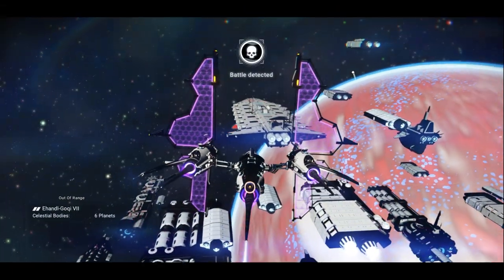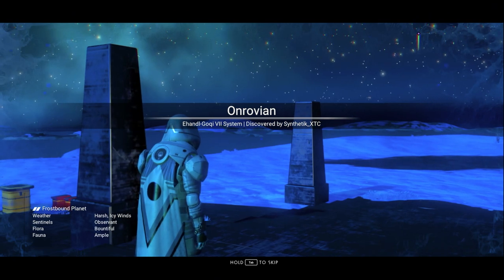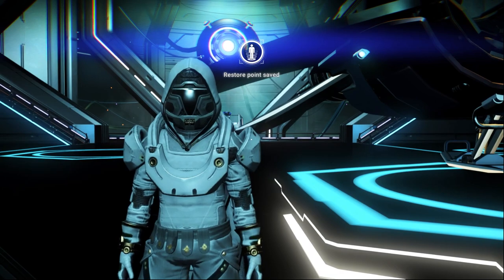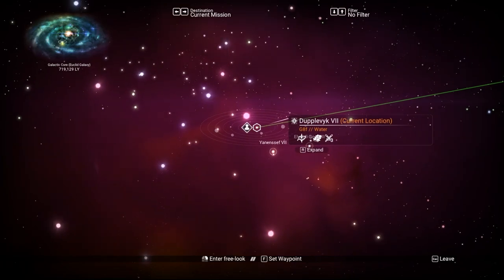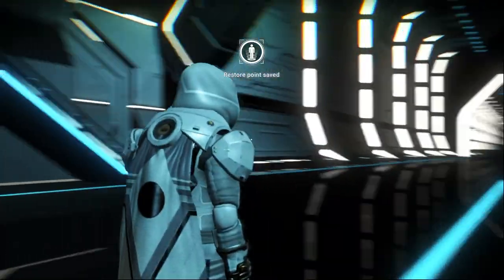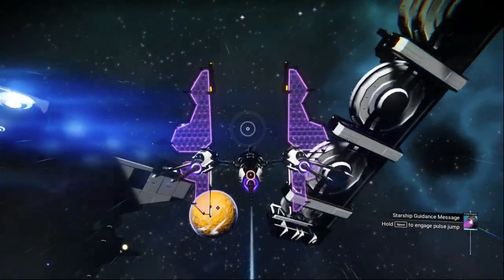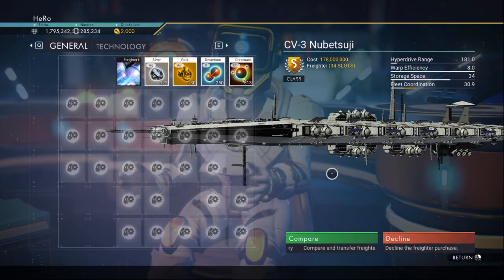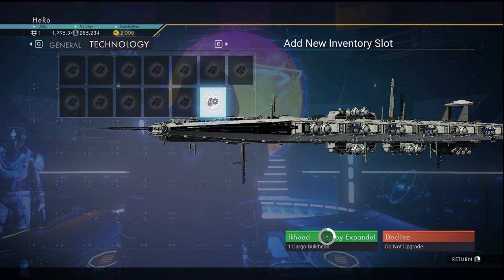How to Find Best Freighter S Class No Man's Sky 2022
How to Get Capital Freighter s class also showing new trick no mans sky 2022 step by step guide for freighter best way to get it

Thanks to VIP members :
Sandy Tary

📖 YouTube Chapters 📖
00:00 intro start
00:17  How to Find White Capital Freighter
01:46 The trick how to skip 3 hours game time for rescue mission
04:07 The S Class freighter
04:54 Other 10 Freighter colors location